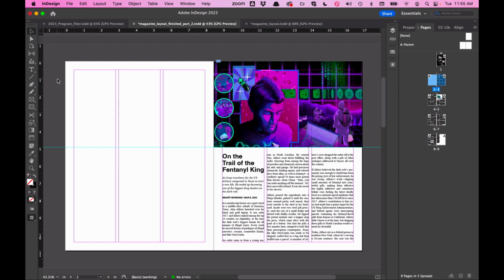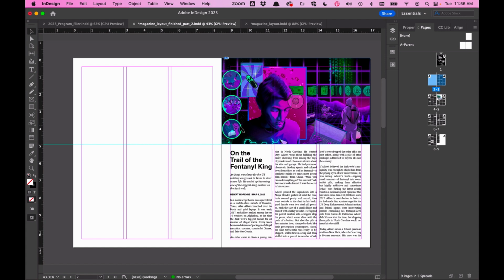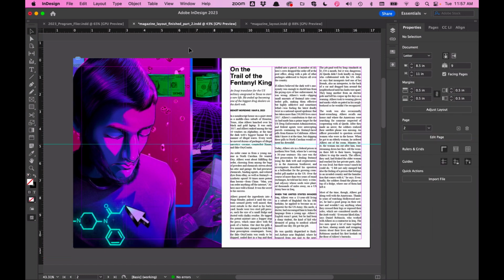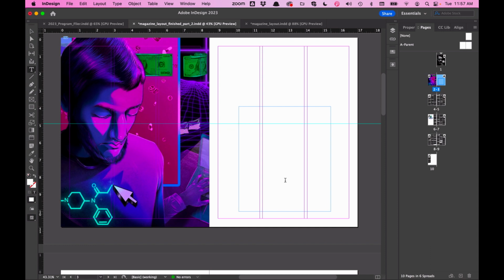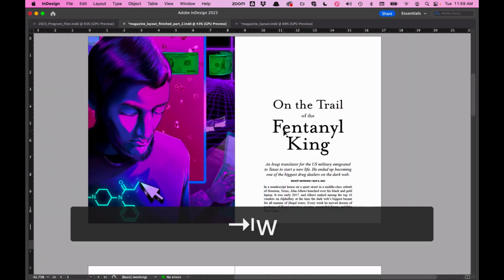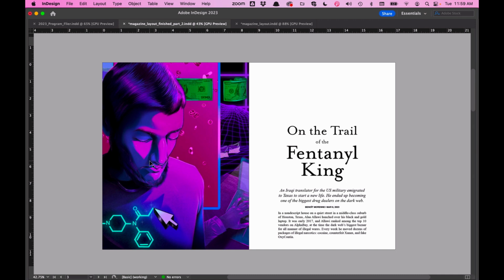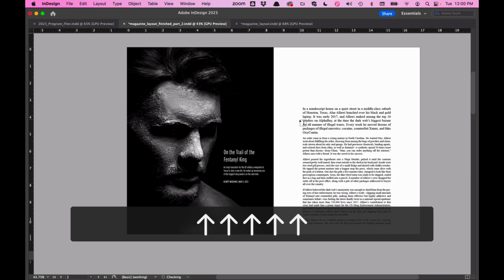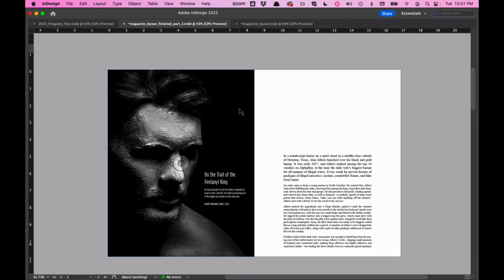InDesign Basics: Feature Spreads